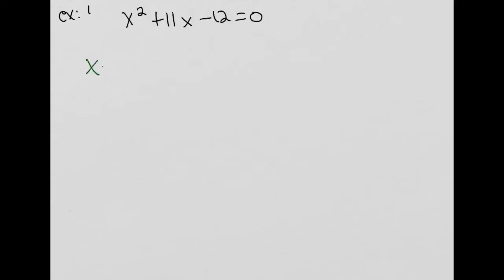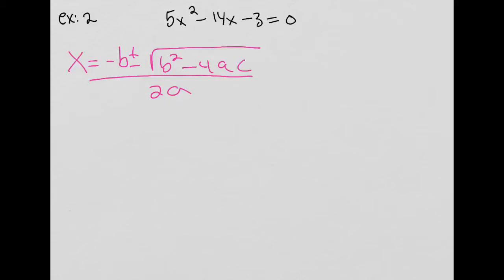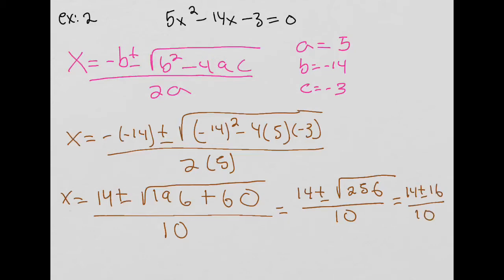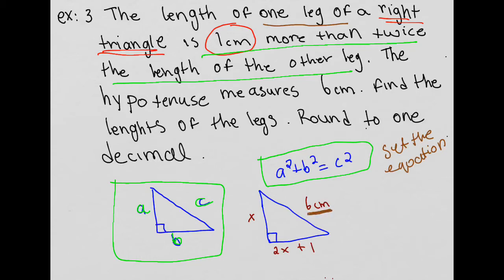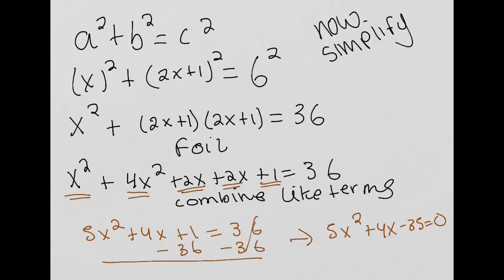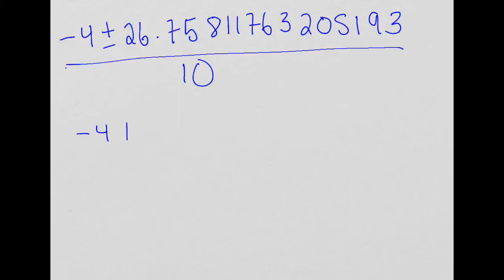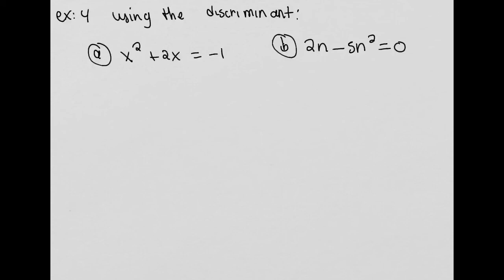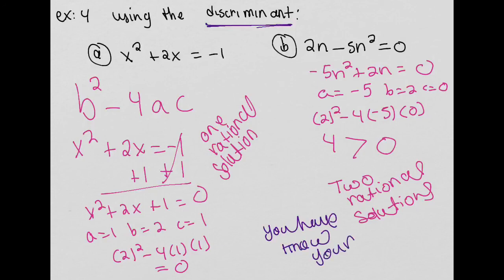Review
Solving using the quadratic formula, finding the discriminant and applications